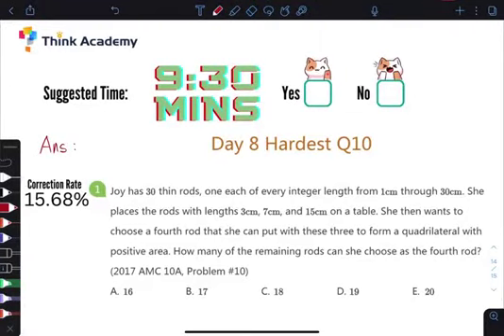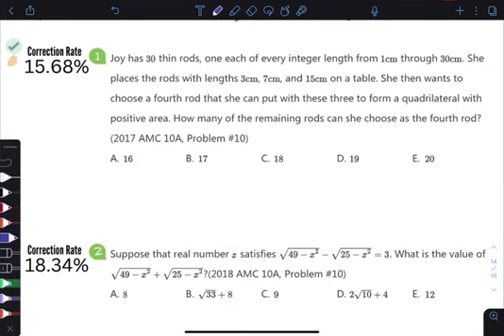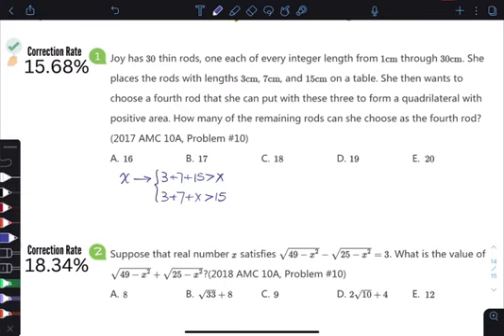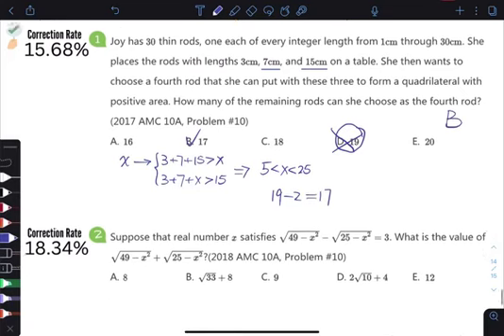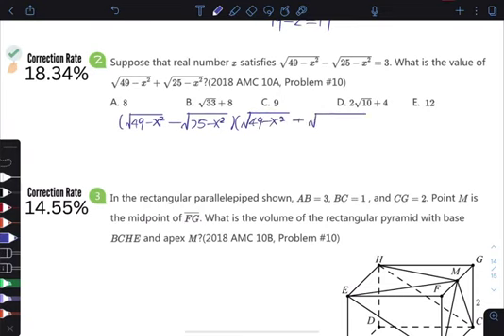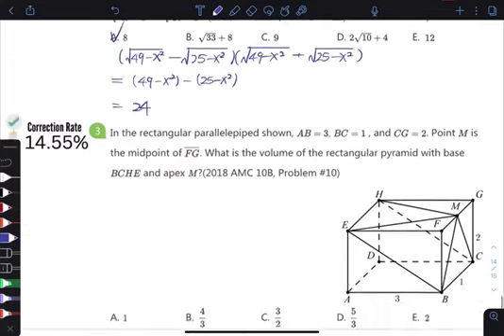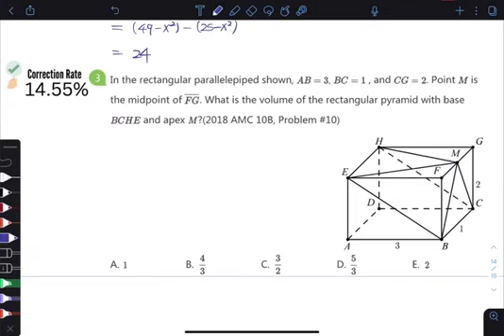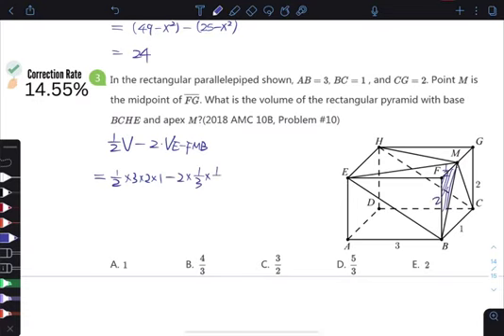AMC10高频易错题打卡Day8️⃣